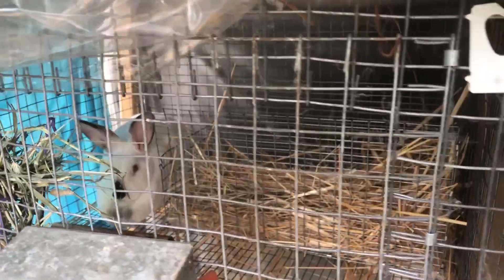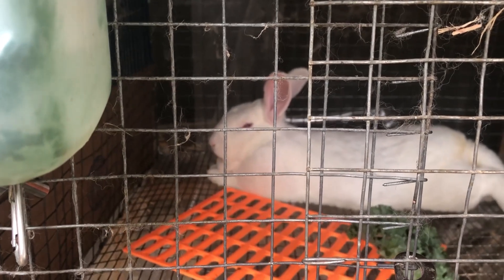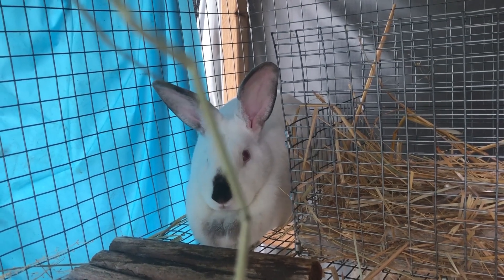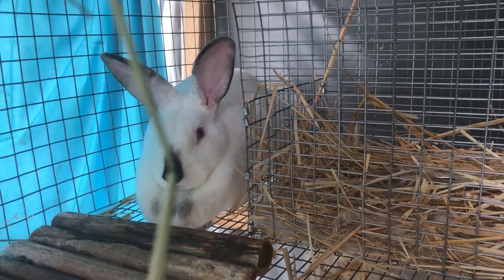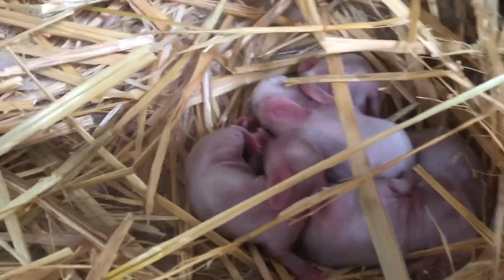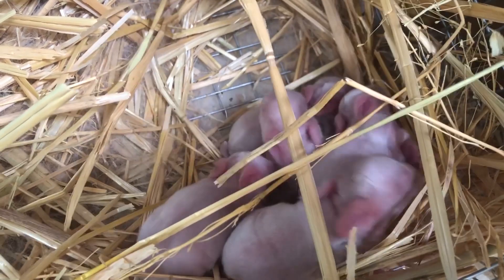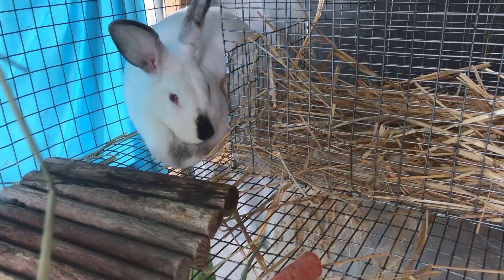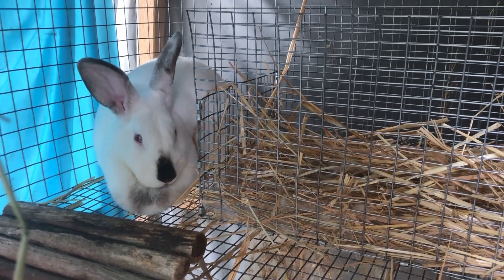Our rabbits had babies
Our rabbits finally had babies, Follow allong as we grow our own foods.